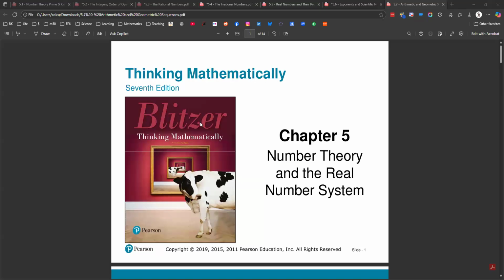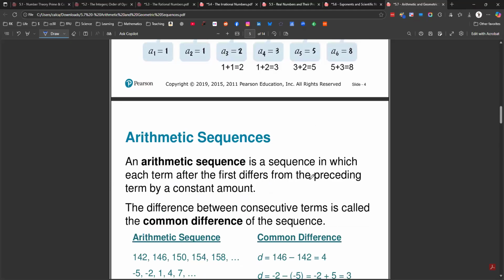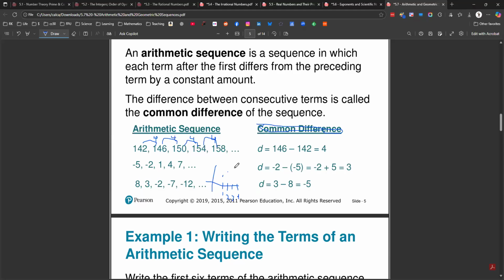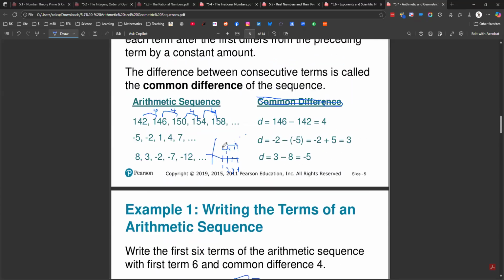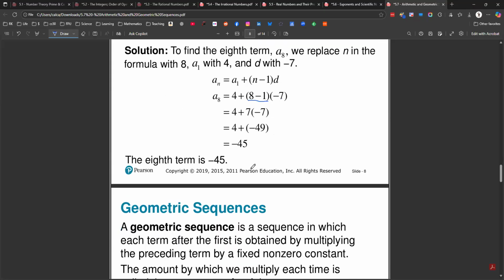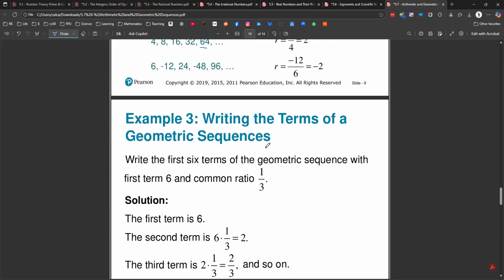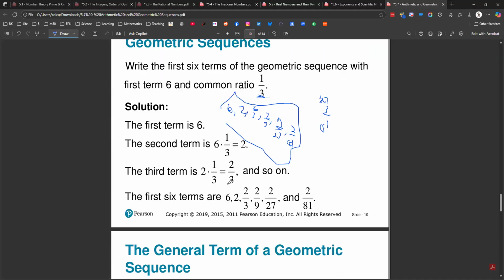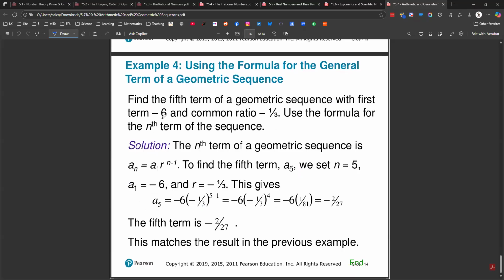MATH 121 Week 3 Ch 5.7